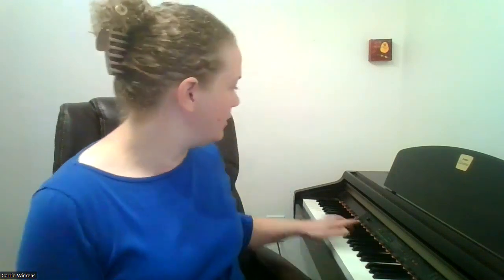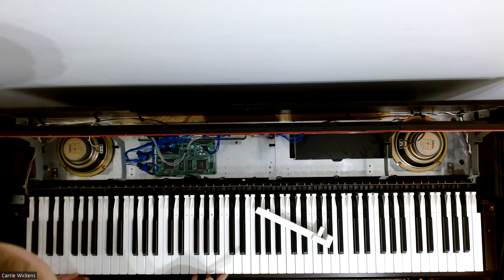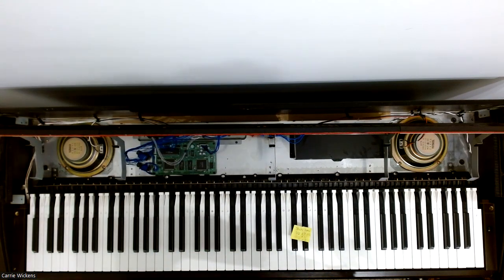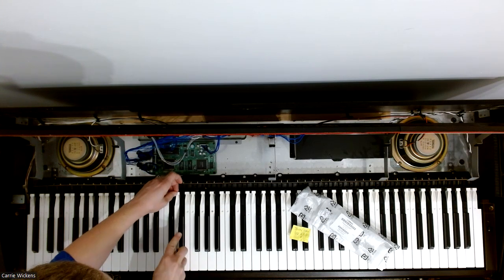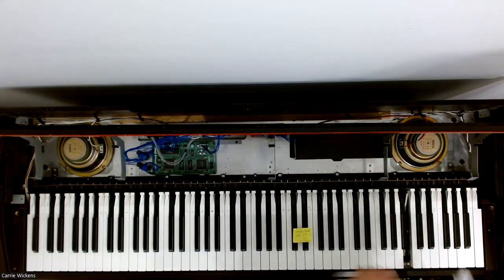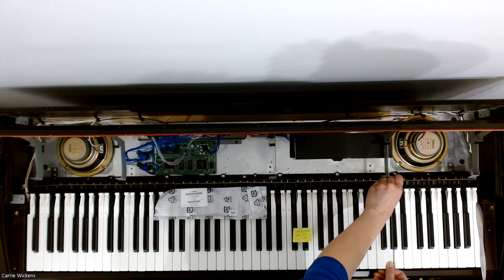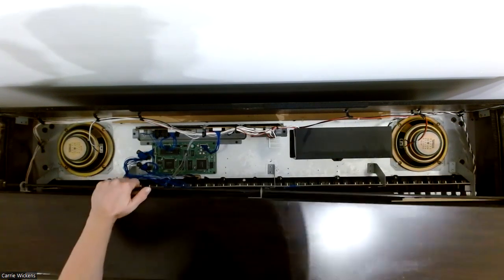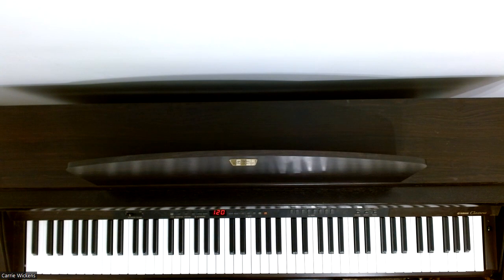Replace Clavinova keys CLP 930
How to Replace Yamaha Keys DIY Tutorial: Clavinova CLP 930. (This will void the warranty.)